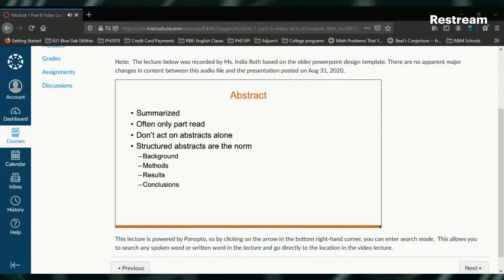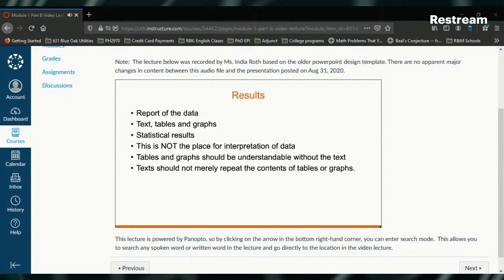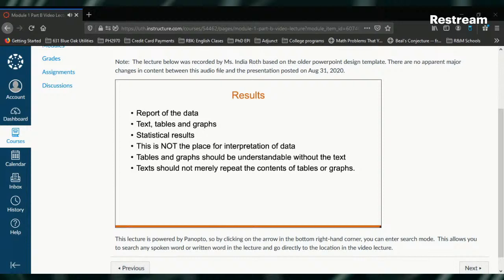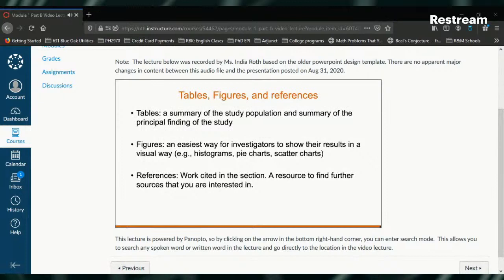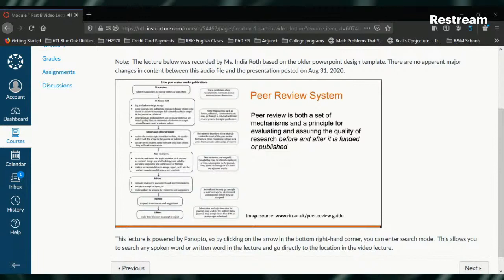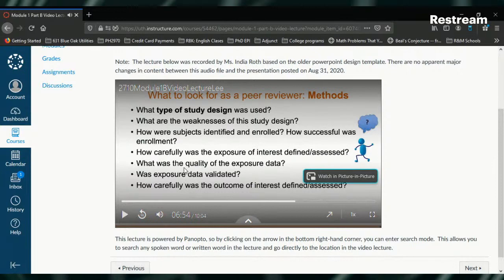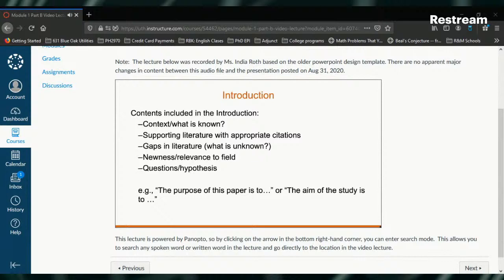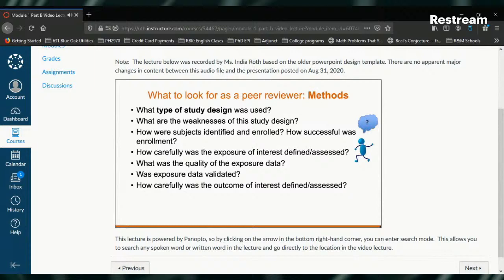PhD Epi Lectures